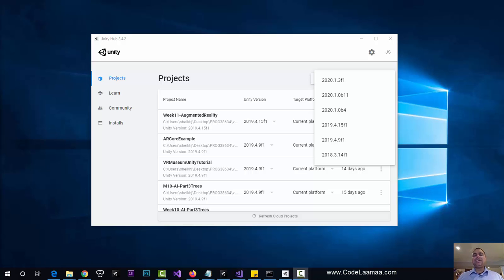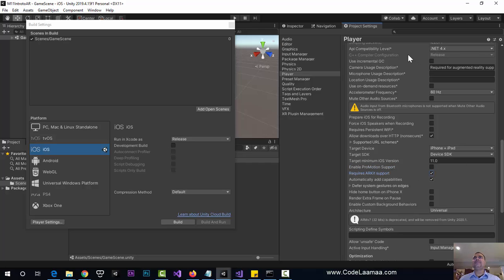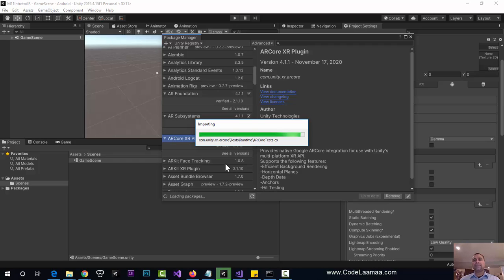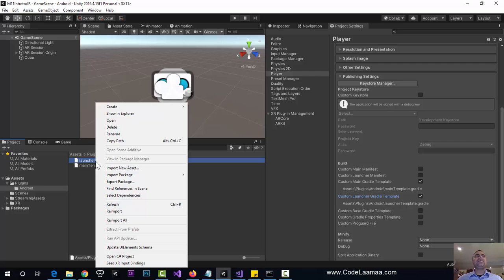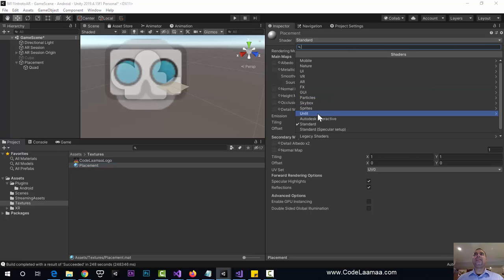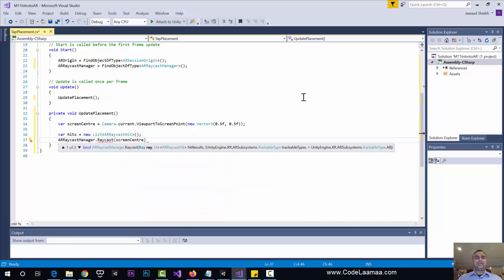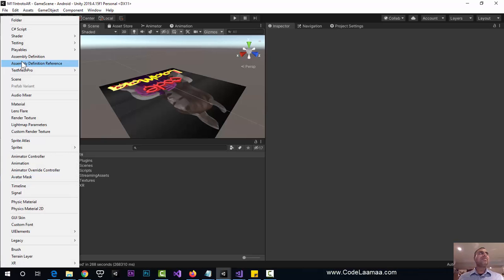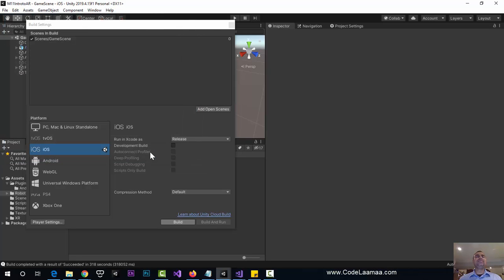Learn Augmented Reality In Unity - Introduction and Placement Indicators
In this learn to code tutorial on Unity game development, we explore Augmented Reality through Unity's XR packages.  We learn how to configure our Unity and Android environments to prepare for this as well as the required settings for iOS and Android publishing so that it can work seamlessly with ARKit and ARCore Augmented Reality packages seamlessly.

Finally we learn how to add a placement indicator that detects planes, floors and surfaces and how to click on the placement indicator to insert a 3D object into our world.

This tutorial is updated for Unity 2020.1/2019.4, Android Gradle 5.6.4 and Android 11.